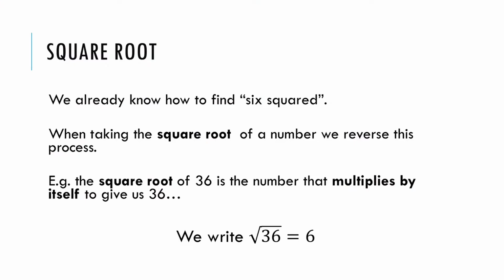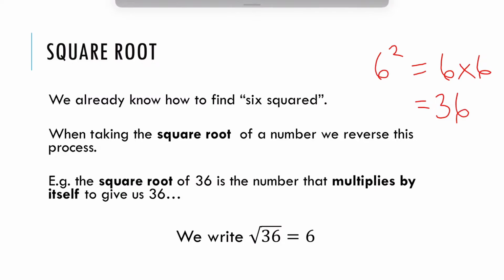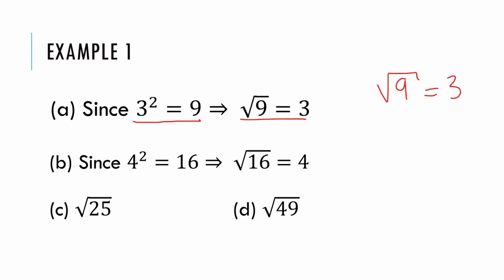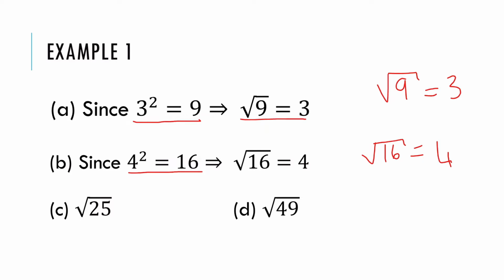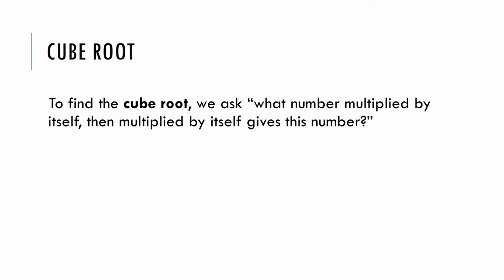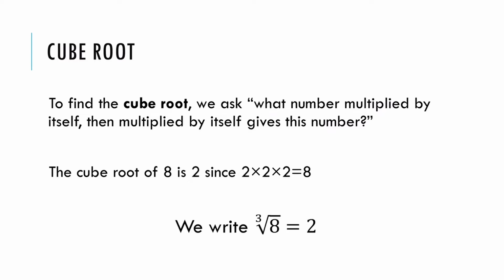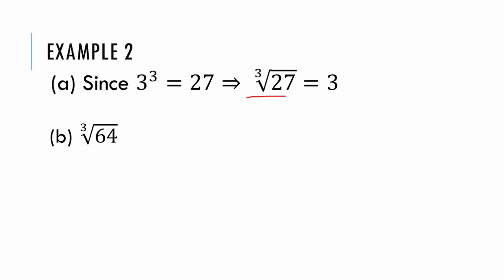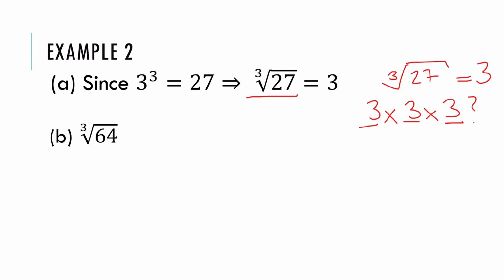Level 3 - Roots